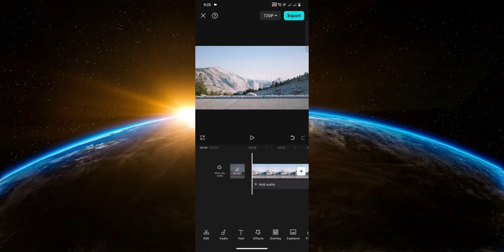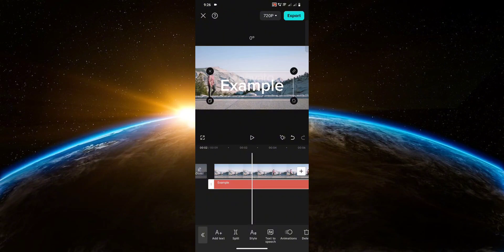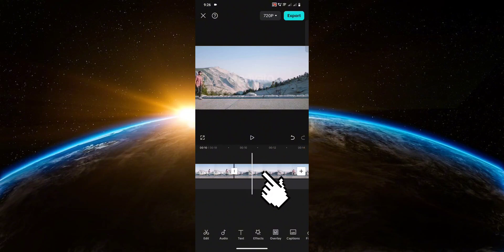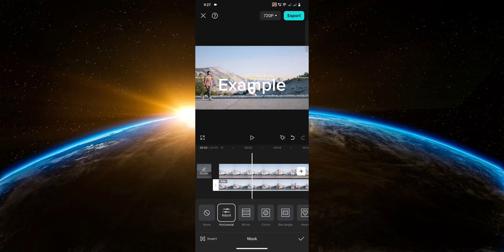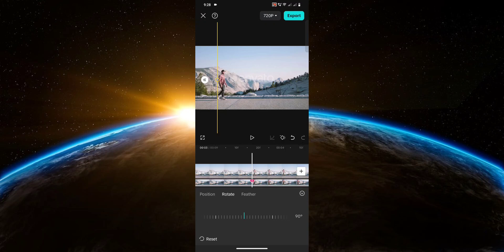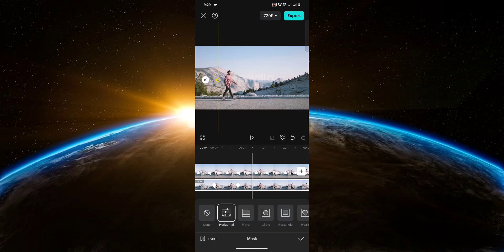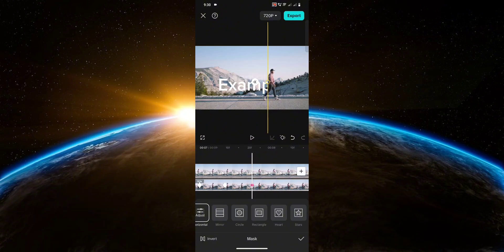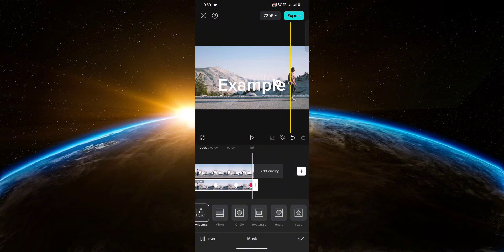How To Make Reveal Text As You Walk On CapCut (Quick Guide)